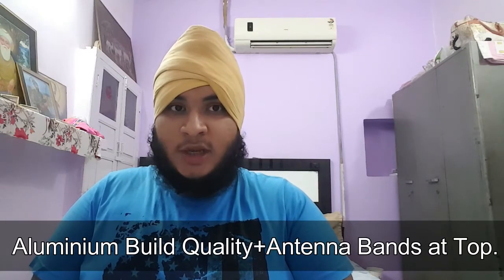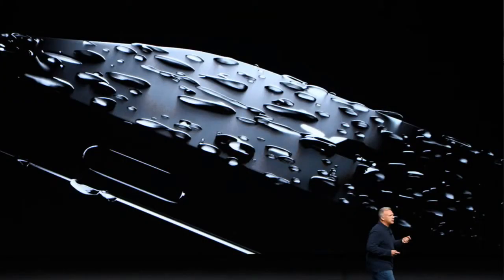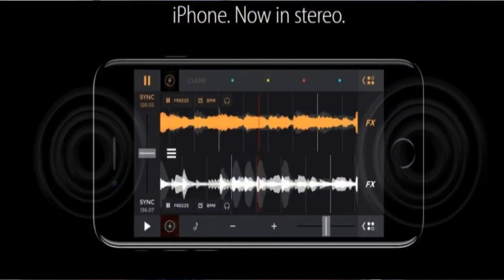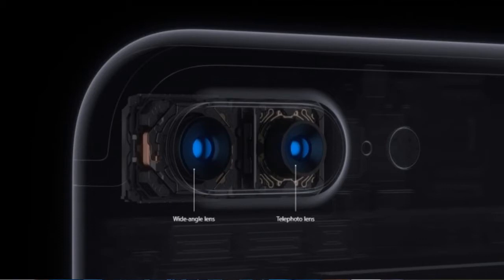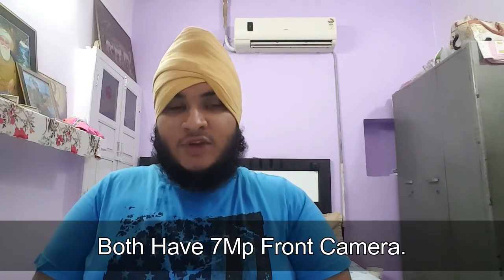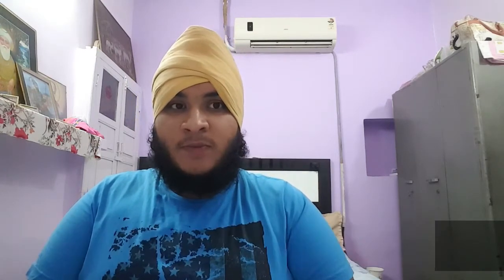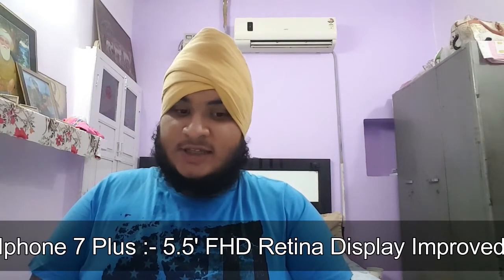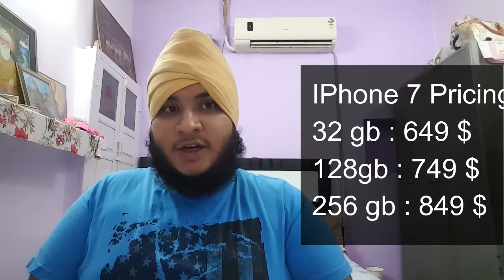iPhone 7 : 10 things to know & My Thoughts.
Hello guys in this video i will give my iPhone 7 and 10 things to know about it.

Support Techie Tweaks (make them bookmarks and purchase from them)

Wanna get some earphones :-

Audio Technica Earphones ( for clarity lovers ) :-

Sennheiser CX 180 Street II In-ear-canalphone ( bass lovers )

If u wanna make Videos like this And Want a Camera Phone That i use with excellent mics